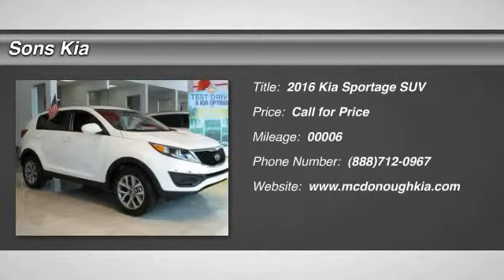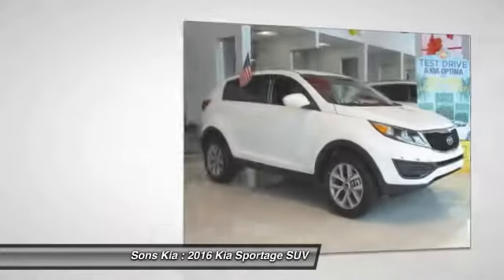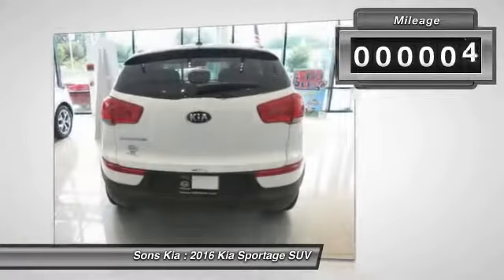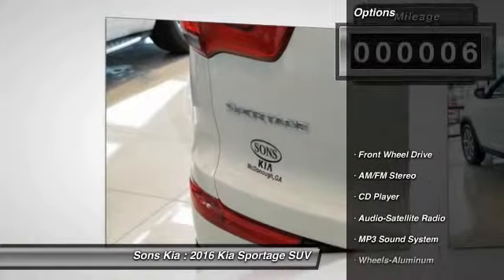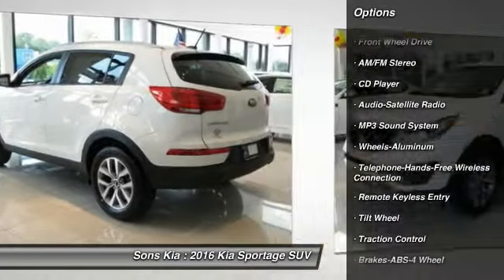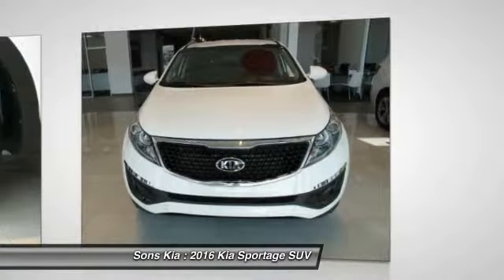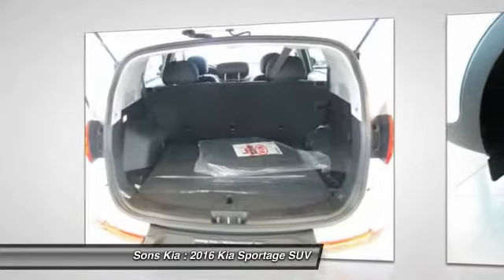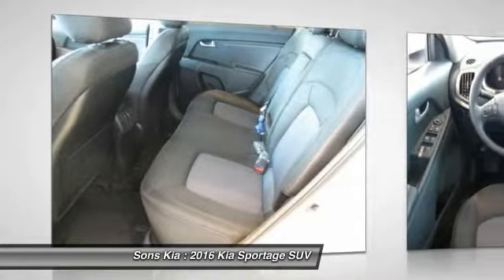2016 Kia Sportage McDonough GA 2026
2016 Kia Sportage LX

Sons Kia
100 Sons Drive

This 2016Kia SPORTAGE LX  will sell fast!! SAVE MONEY AT THE PUMPS KNOWING THISKIA GETS 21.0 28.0 MPG *Please let us help you with Finding the ideal New, Used, or Certified vehicle, - Getting the best prices and incentives available and  Explaining purchase, lease, and financing options.* *Sons Kia prides itself in exceeding all customer expectations! The next step? Give us a call to confirm availability and schedule a hassle free test drive! We are located at: 100 Sons Drive, McDonough, GA 30253.*